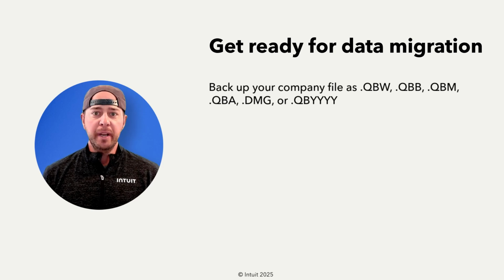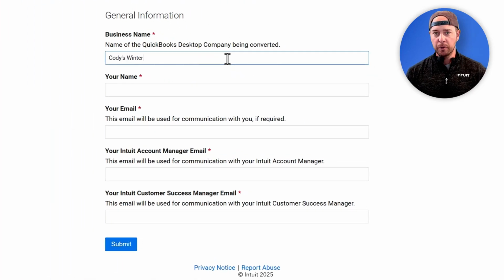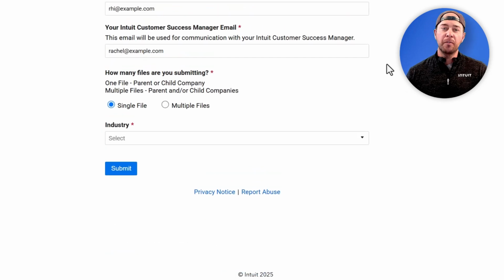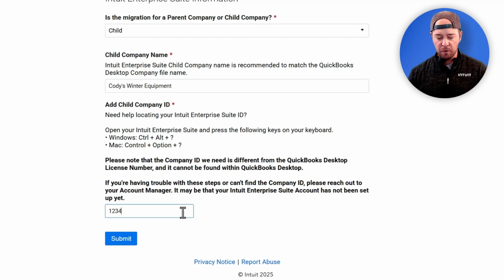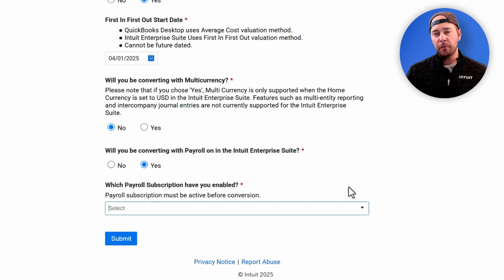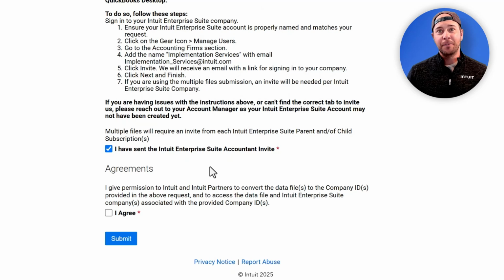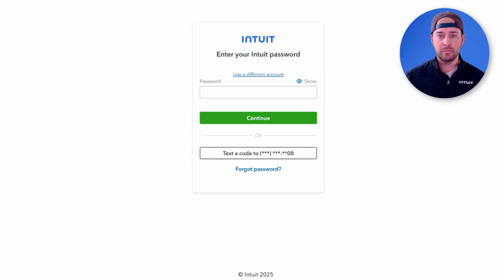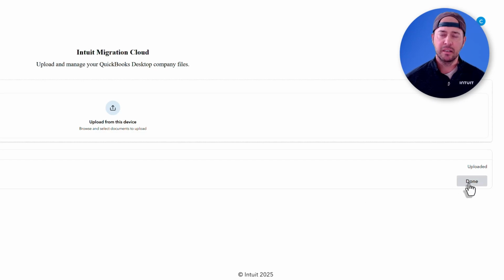Inuit Enterprise Suite: How to Use the IES Conversion Request Form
The video walks through the Intuit Enterprise Suite data conversion request form process. The file needs to be uploaded as .QBW, .QBB, .QMB, .QBA, or .DMG. *We can’t accept .OE.QBW, or .QBYYYY files.* The video mentions .QBYYYY files, but the upload process has changed a bit since we created this tutorial. for instructions and what to expect when migrating from QuickBooks Desktop to Intuit Enterprise Suite. *November 2025 update: The target limit has been increased to 4 million.*

GROUP WEBINARS
We offer a group webinar demo weekly for customers who are interested in an introduction to Intuit Enterprise Suite, Workforce (Payroll/Time), and Desktop Migration.